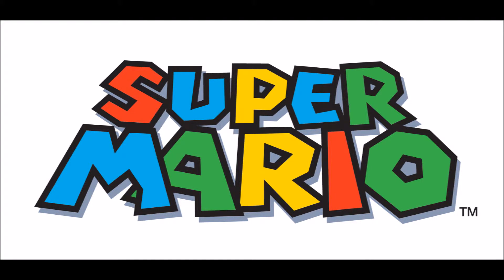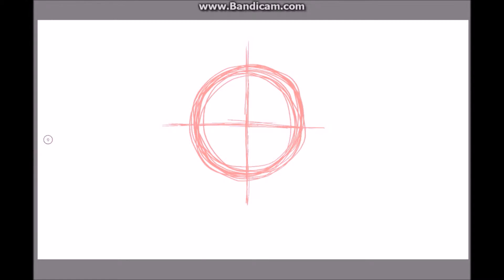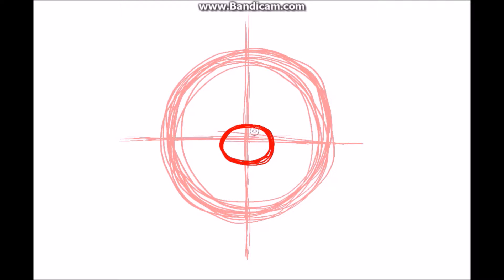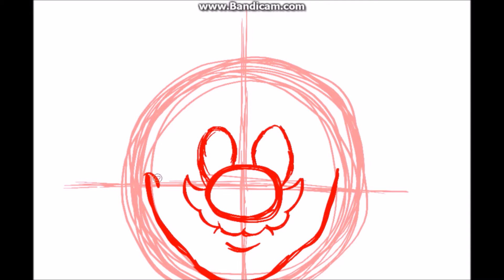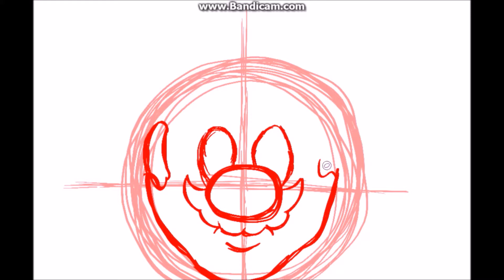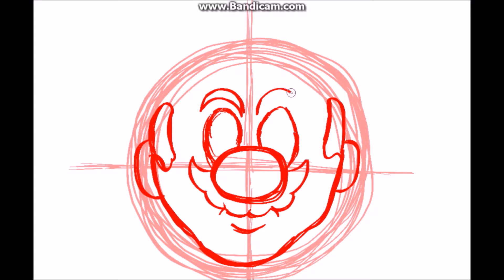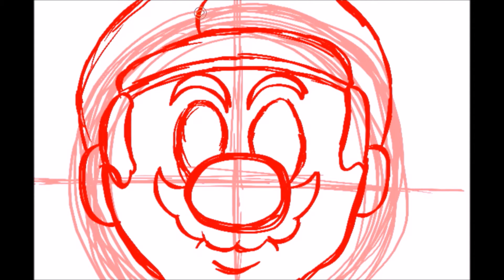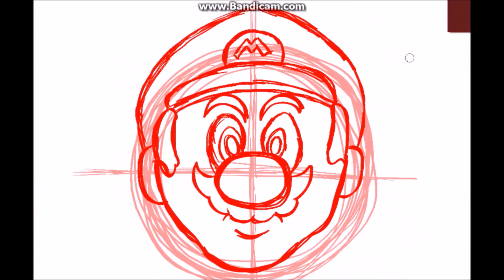Hangout Hut Draws: Mario (Super Mario)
Hey guys, Matt here from the Hangout Hut! Today, what you are watching is a tutorial of how to draw our favorite Italian plumber, Super Mario! If you liked this tutorial, be sure to give me a thumbs up saying I did a great job.

Songs:

Intro: “Palm Beach” by DJ PP and Jack Mood

Tutorial: “Double Cherry Pass” (Super Mario 3D World)
Composer(s): Mahito Yokota, Toru Minegishi, Yasuaki Iwata, Koji Kondo
Arranger(s): Mahito Yokota, Toru Minegishi, Yasuaki Iwata, Koji Kondo
Performer(s): Mario 3D World Big Band

Developer(s): Nintendo EAD Tokyo
Publisher(s): Nintendo

Outro Background: "Green Tunnel Square Fly- 3D by SGProlab (Check out his channel by clicking on this link:

About Mario:
created by Nintendo's Japanese video game designer, Shigeru Miyamoto. Serving as the company's mascot and the eponymous protagonist of the series, Mario has appeared in over 200 video games since his creation. Depicted as a short, pudgy, Italian plumber who resides in the Mushroom Kingdom, his adventures generally center upon rescuing Princess Peach from the Koopa villain Bowser. His younger brother is Luigi.
The Mario franchise is the best-selling video game franchise of all time. Over 210 million units of the overall Mario series of games have been sold. Outside of the Super Mario platform series, other Mario genres include the Mario Kart racing series, sports games such as the Mario Tennis and Mario Golf series, role-playing games such as Super Mario RPG and Paper Mario, and educational games such as Mario Is Missing! and Mario's Time Machine. The franchise has branched into several mediums, including television shows, film, comics and licensed merchandise. Since 1995, Mario has been voiced by Charles Martinet.